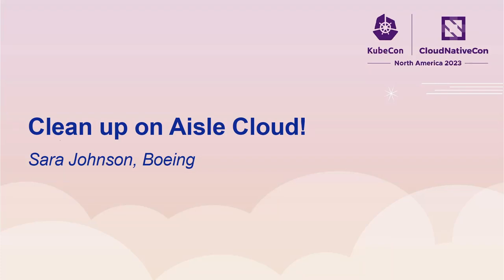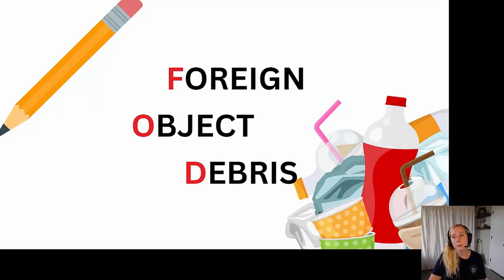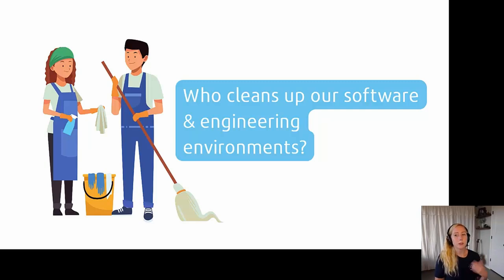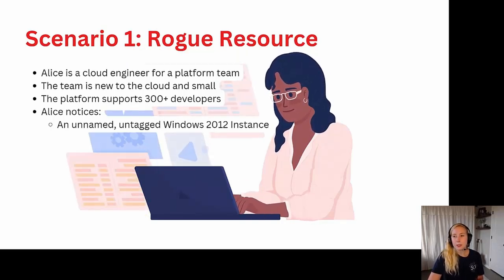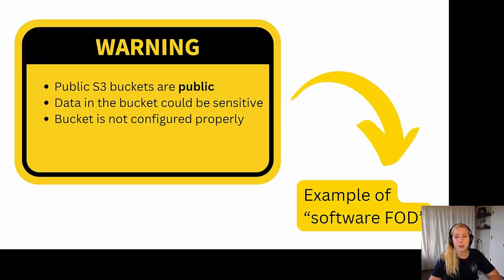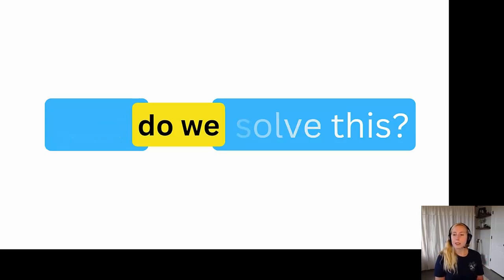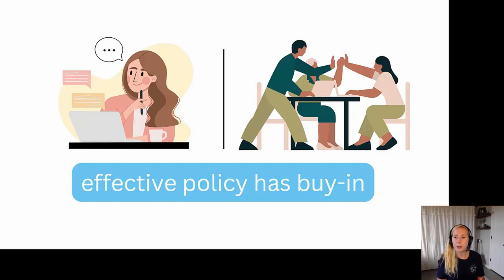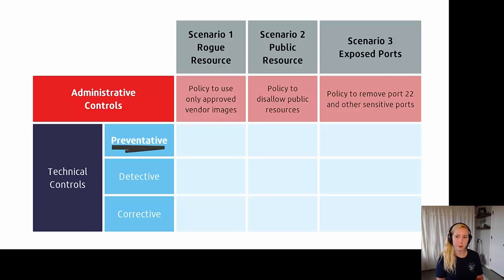Clean up on Aisle Cloud! - Sara Johnson, Boeing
One of the challenges large companies face when adopting cloud native technologies is wrangling a whole new set of data and resources in the cloud. All of these exciting features introduce opportunities for innovation and… compliance and security misconfigurations. Did someone launch a Windows 2012 image that wasn’t supposed to be there? Make an S3 Bucket public that shouldn’t have been? How do you know if your EKS cluster is configured for NIST compliance? What do you have to do for compliance? In this talk, you’re invited to learn how Boeing is leveraging compliance-as-code with cloud-native and open-source tools, including the CNCF project Cloud Custodian, to streamline solutions to these problems in some of our public cloud environments.